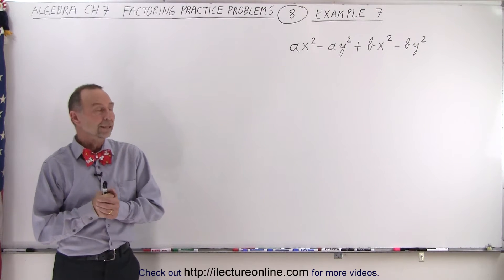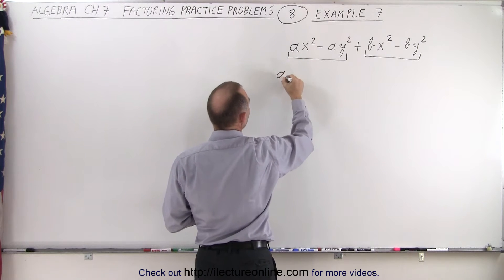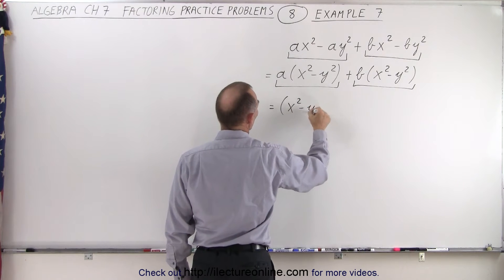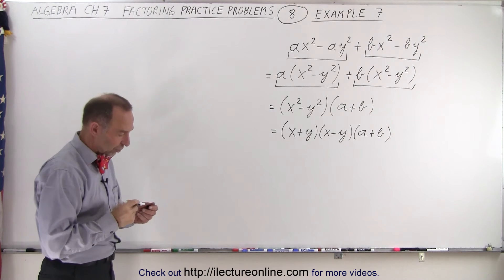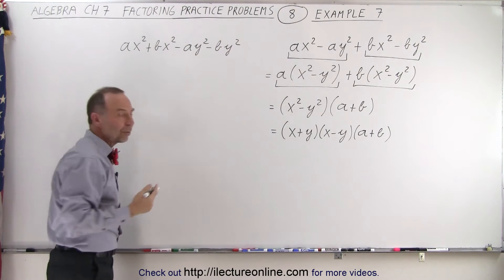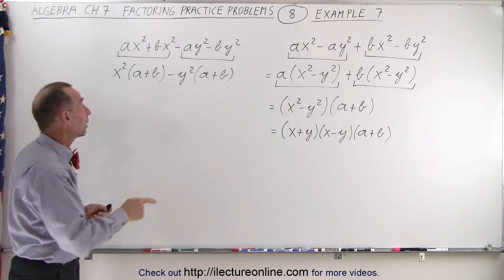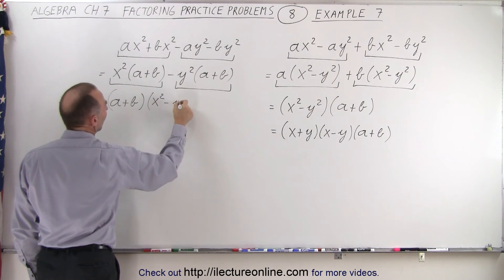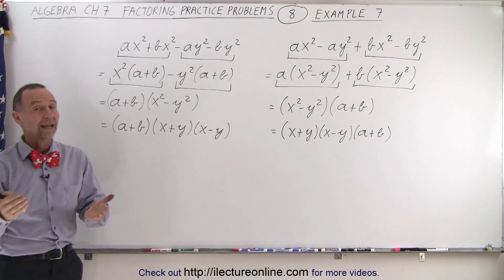Algebra - Ch. 7: Factoring Practice Problems (8 of 21) Example 7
In this video I will factor ax^2-ay^2+bx^2-by^2. Example 7